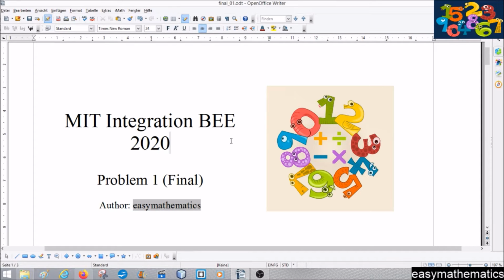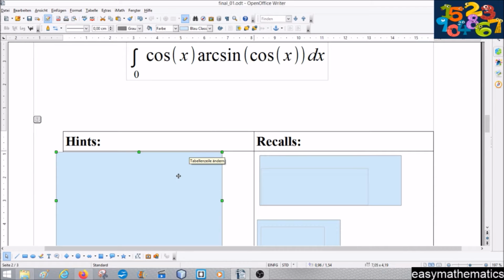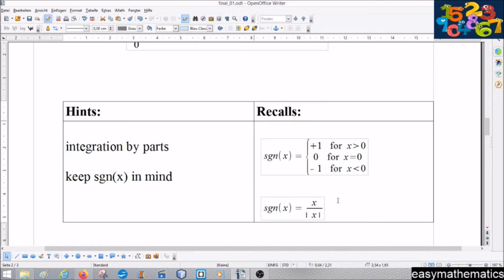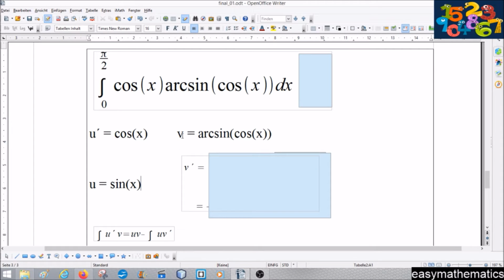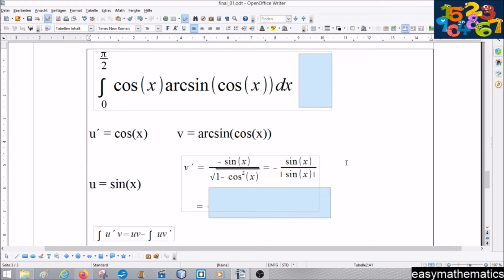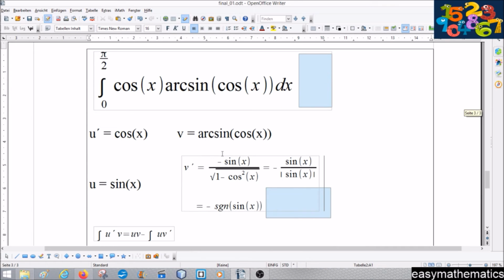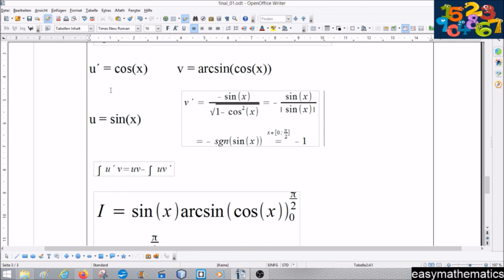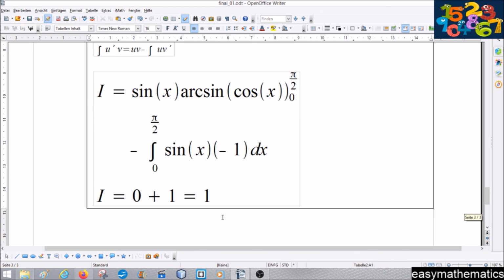MIT Integration Bee 2020 - Final Round (Task1)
Hello,

we discuss a nice integral from the MIT Integration Bee 2020.

We use a specific property to somiplify the integral after using Integration by parts.

Found mistakes?

suggestion[at]easymathematics.de